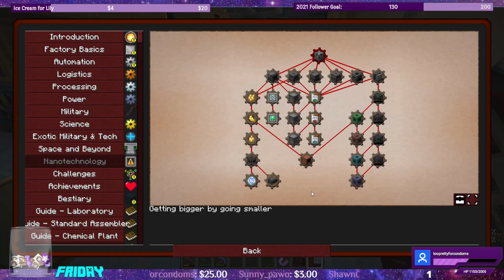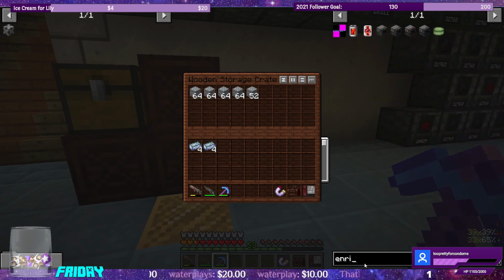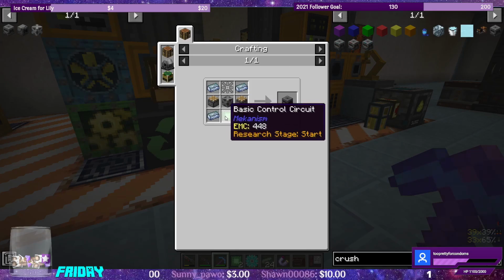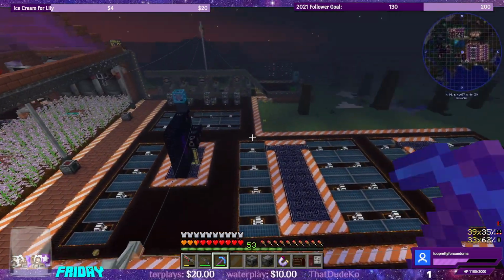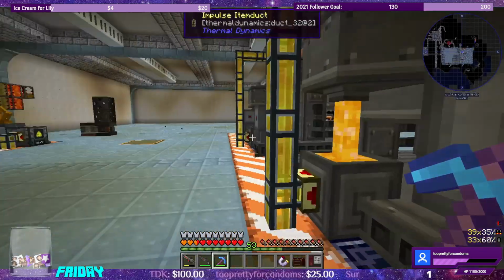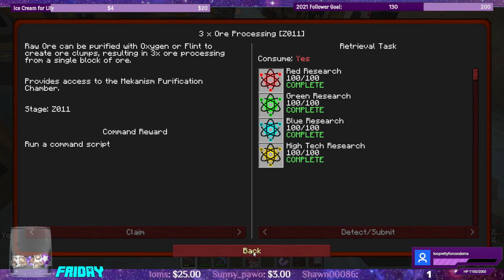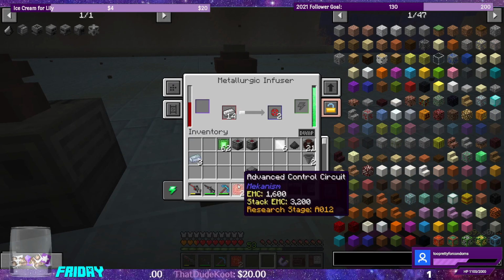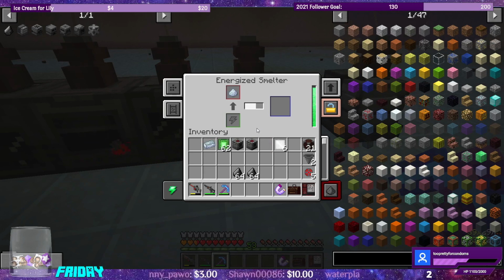Lets Play Manufactio EP 27 - Mekanism 2x Ore Processing! Mekanism 3x Ore Processing! Osmium Ore!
In todays episode we unlock the nanotech section of our questbook and create the first mekanism machines in order to double our osmium ore. Mekanism 2x ore processing is as simple as using the enrichment chamber by itself and then smelting the dust in an electric furnace. After we figure out our 2x ore setup, its on to mekanism 3x ore processing with the purification chamber. Using flint and the mekanism crusher, we feed the dirty ore dust into the enrichment chamber to clean it and then smelt it again in the electric furnace for our 3x ore setup.

Chapters:
0:00 Enrichment Chamber 2x Ore Setup
11:49 Mekanism 2x Ore Processing
16:42 Metallurgic Infuser 3x Ore Setup
20:25 Mekanism 3x Ore Processing

Lets Play Manufactio is a 1.12.2 Minecraft modpack that centers around the Pollution of the Realms mod as well as the Techguns mod. Consider this series a beginners tutorial / guide! Here are some of my tips and tricks! Ultimately this will be a playthrough / walkthrough of how to combat the pollution your factory will create while smelting during automation! Increased pollution will cause increased mobs, this is where the Techguns come into play! =D

The first two items that cause pollution in Manufactio will be the packaged burner drill and the metal former package. These of course unpack into the burner drill and the metal former respectively. If by chance your burner drill not working, check out my EP 1 on how to use seeds to help combat the pollution from the drill.